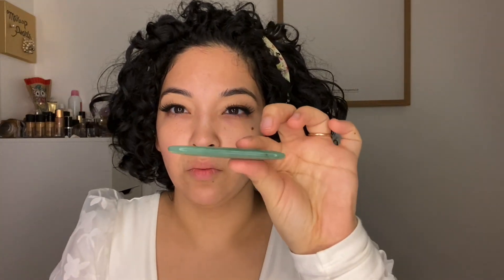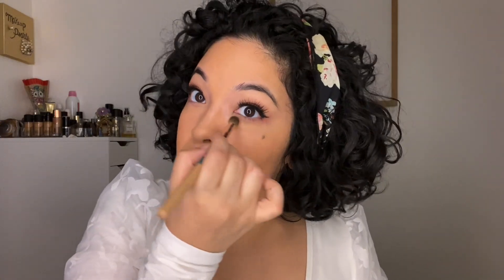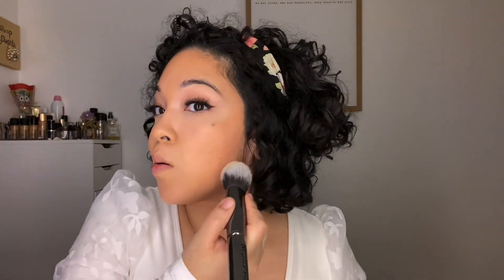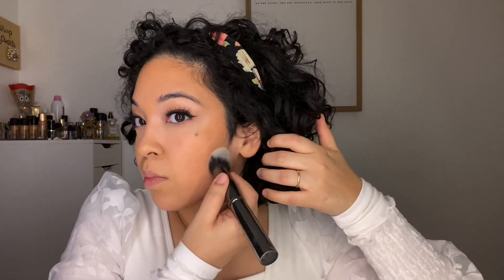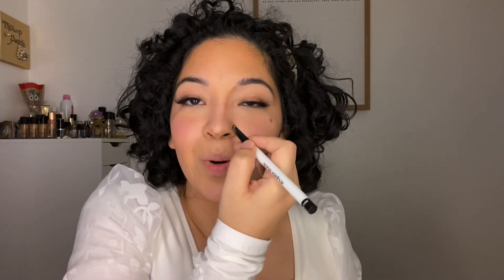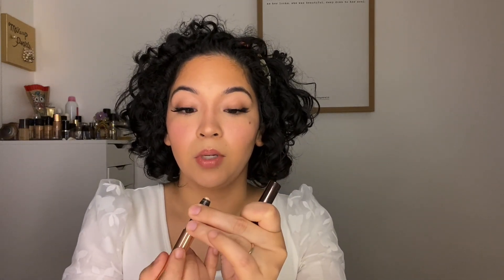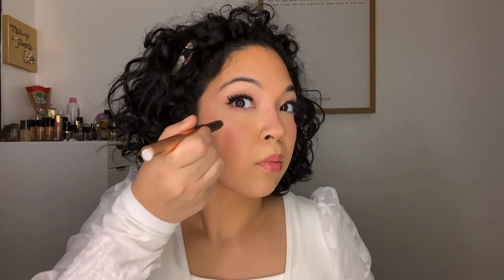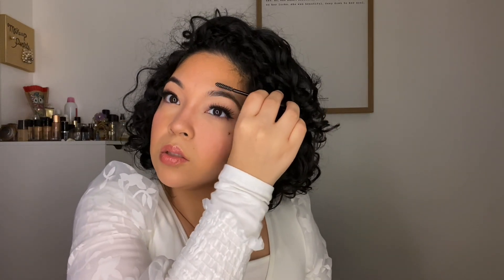2021 Thanksgiving Makeup Pearls Tutorial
2021 Thanksgiving Makeup Pearls tutorial

Spiritual Pearl:

Doctrine and Covenants 135:3
Joseph Smith has done more for our salvation than anyone except Jesus Christ.